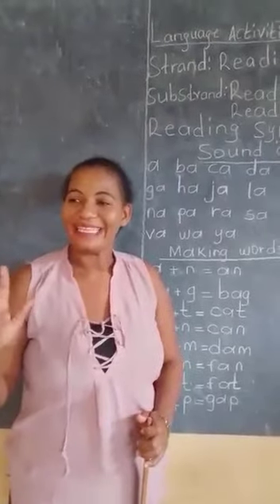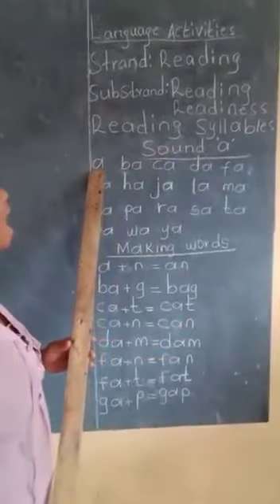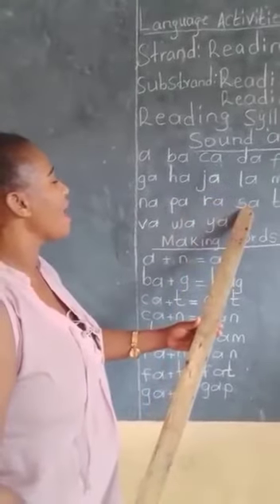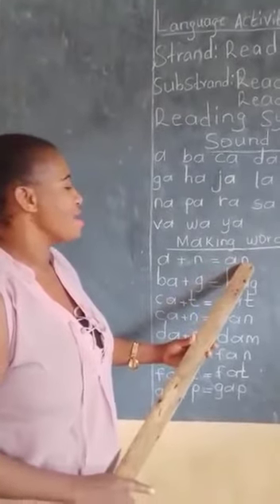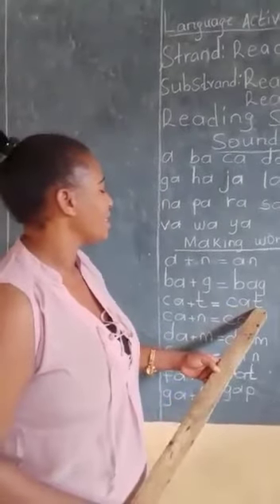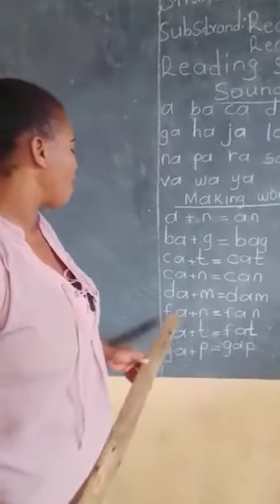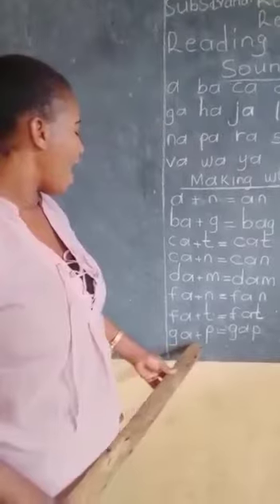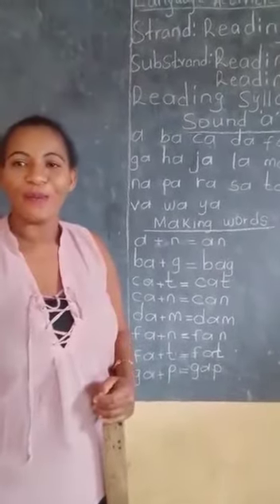Reading three letter words